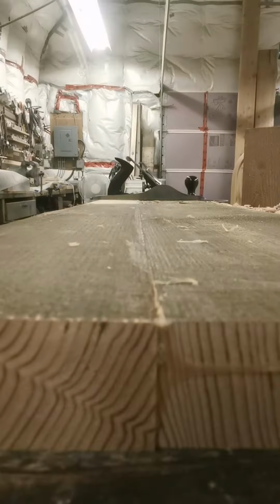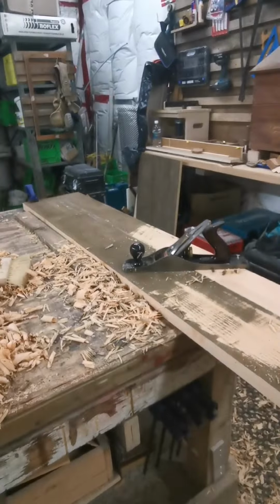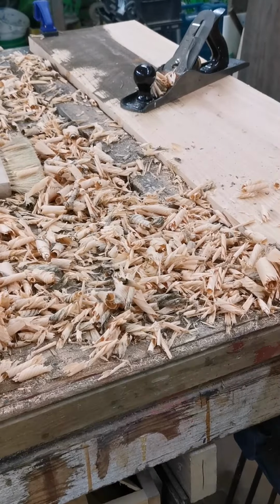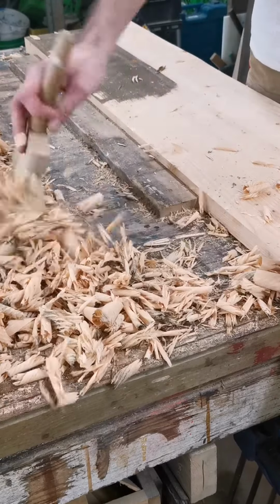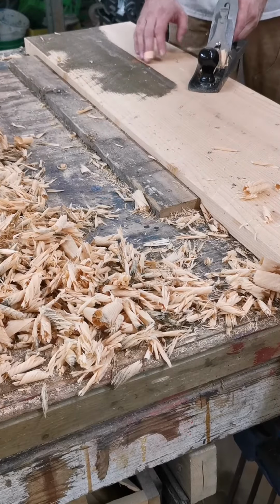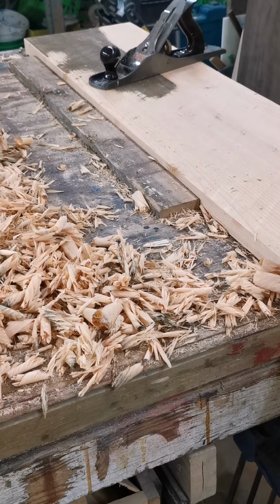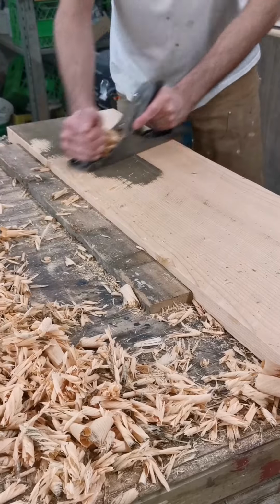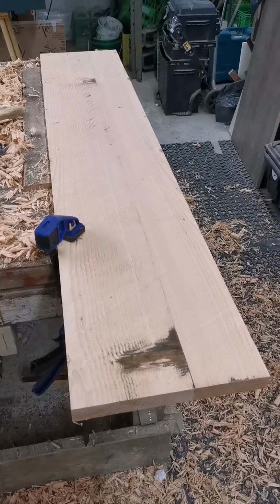Fifteen minutes uncut of jack planing with commentary. Flattening boards by hand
With the most common questions I've received being along the lines of "How long does it actually take?" I decided to set out to find out and answer that question with a project.   A 60 inch shelf project seemed to be just the ticket.  An uneven thickness board was ripped and glued.  With an eighth of an inch height difference along the glue seam, the jackplane was selected.

Traversing across the grain with a convex ground iron, radius approximately 8 inches, the height was brought down gradually across the entire length.  With a steady pace from a more experienced craftsman, I'd estimate the time would be about ten to twelve minutes for the task.   I clocked in at just over fifteen minutes with some rest breaks as my arms grew tired.  Removing an eighth of thickness doesn't seem like much until you try.

I enjoy this process and seeing a freshly sharpened iron perform to its fullest brings me a great sense of pride.  I wouldn't consider this a how to video as I'm still very much learning myself, but I am hoping this glimpse into the process would answer some general questions and share a bit of what parts of my process look like.